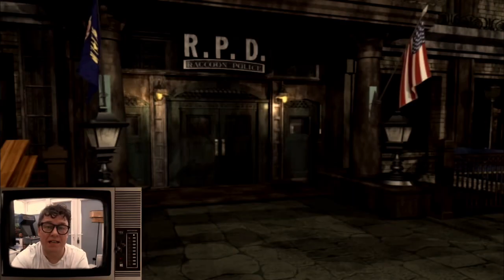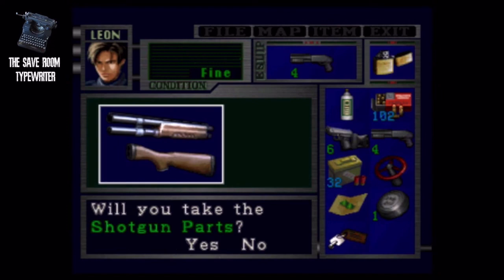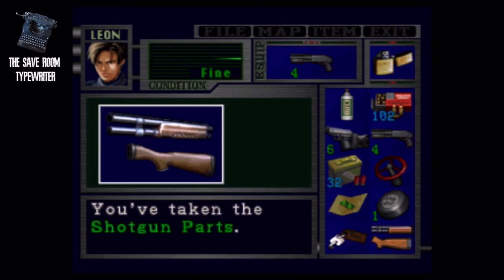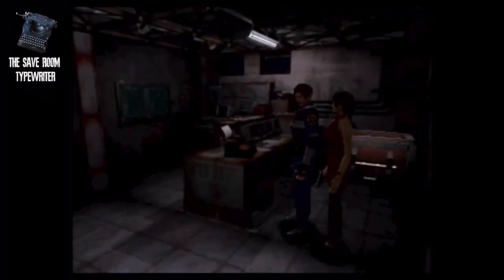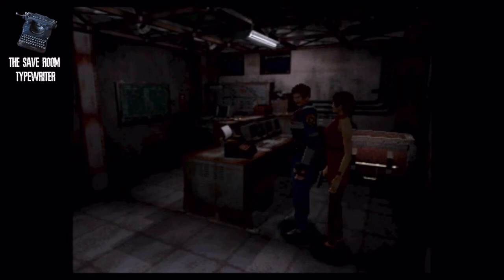My Brand new Resident evil channel is finally here please subscribe, link is in the description